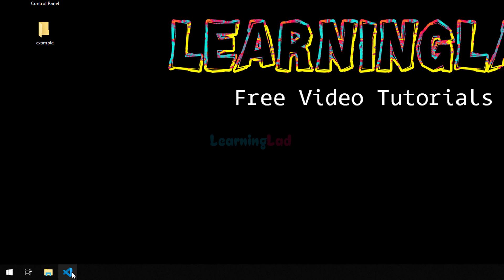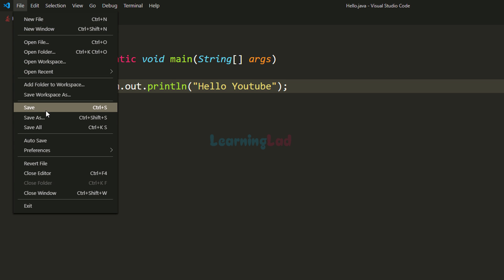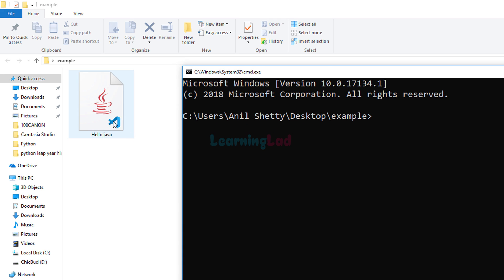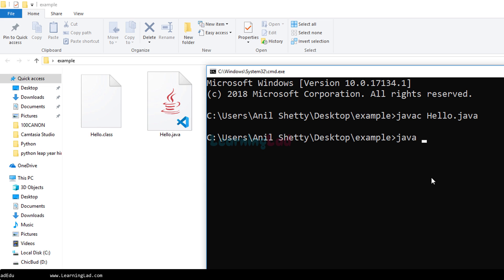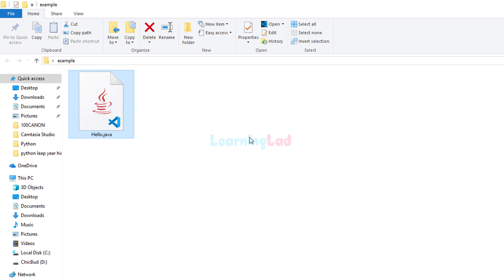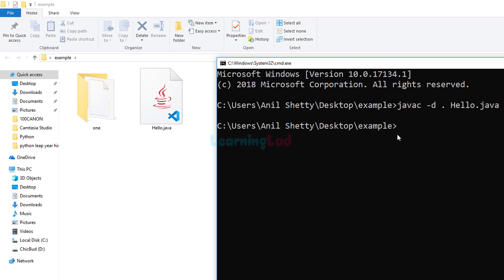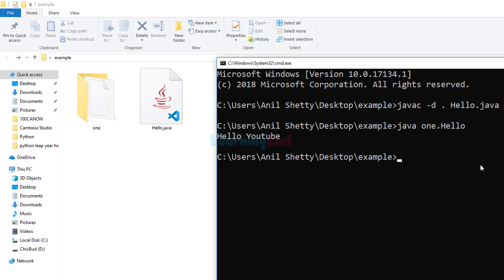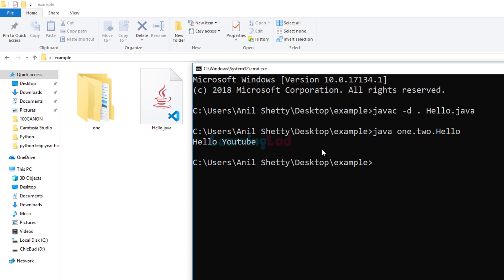How to Compile and Run Java Program in Command Prompt ( With Packages ) on Windows 10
We can compile and run Java Programs ( with or without Packages ) in command prompt ( CMD ) on Windows 10 Computer and this video tutorials teaches you to do it with example for beginners.

You will learn how to write a simple java program, how to compile it using javac command, how to run the program using java command in detail with example.